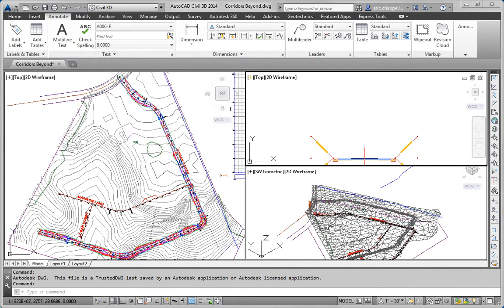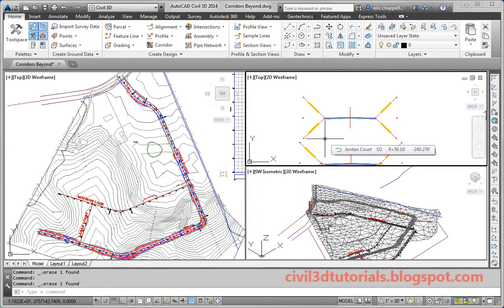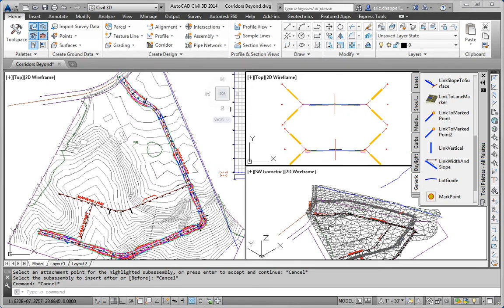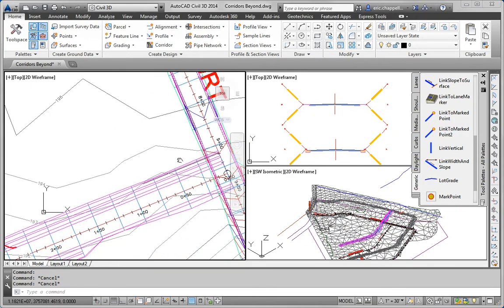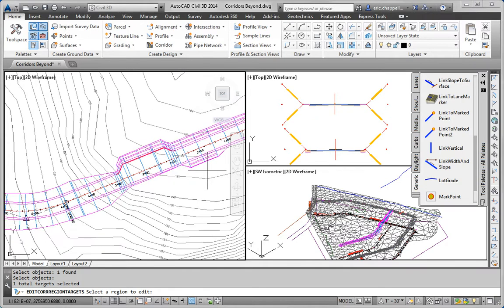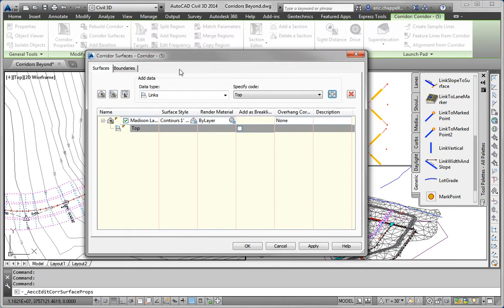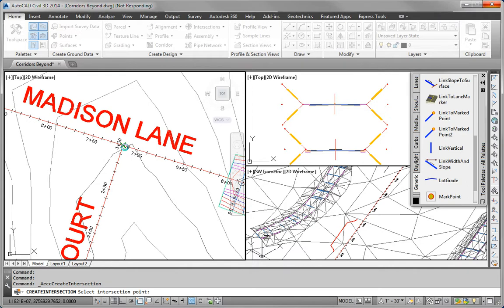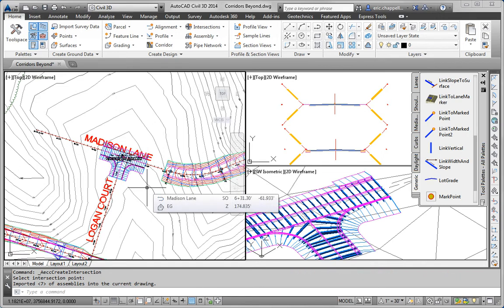How to Provide the Third Stage of A Road Design: The Cross Section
In this video, you learned how to provide the third stage of a road design: the cross section. You did this by constructing an assembly that represents the typical cross section of the road. Then you took the design of the road even further by combining the alignment, profile, and assembly to make a complete three-dimensional model of the road: a corridor. With the corridor in place, you made the model more flexible by introducing targets that enable interaction with other objects in the drawing. Now you have a model of the road that will respond to changes in the alignment, profile, assembly, existing ground surface, and other objects that have been used as targets.